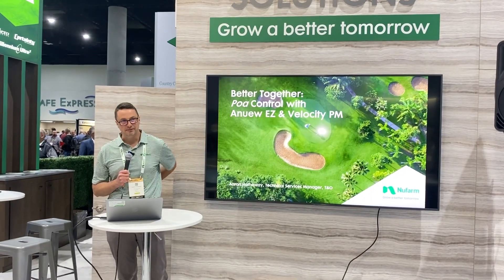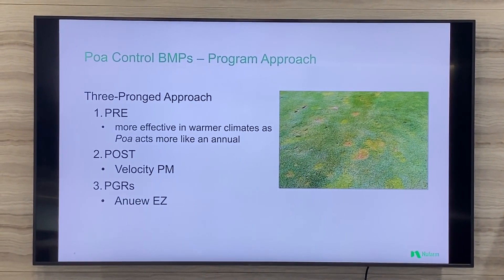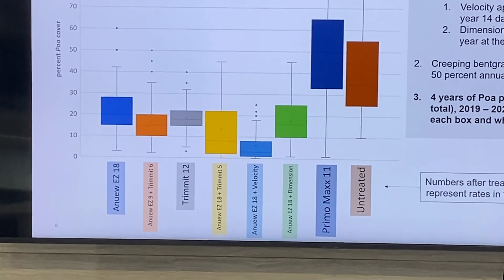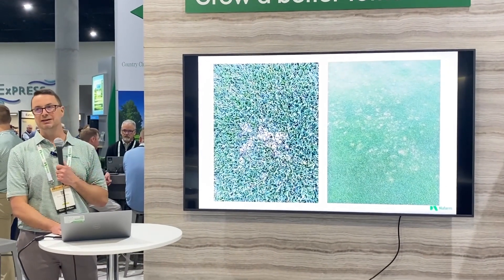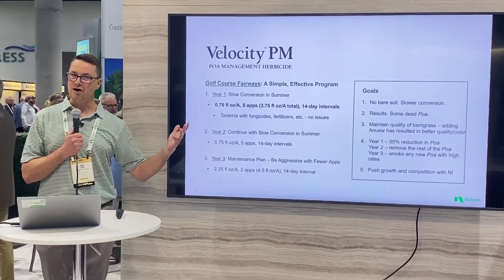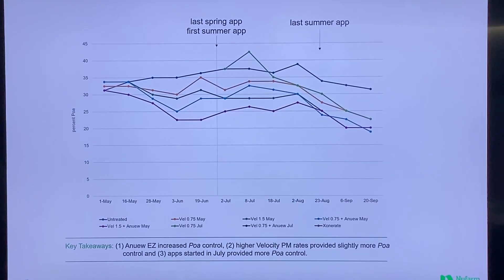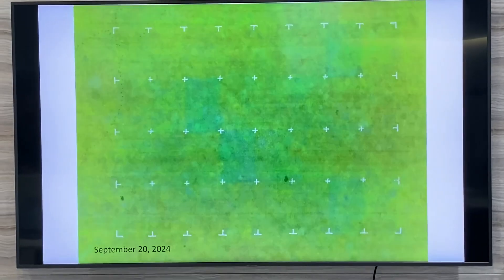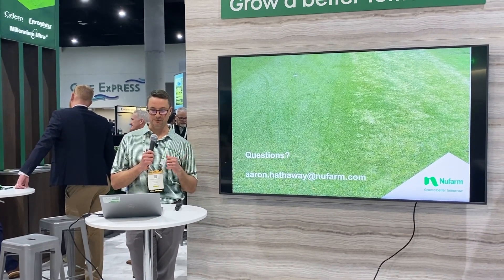Better Together Technologies from Nufarm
Two Nufarm technologies - Anuew EZ PGR and Velocity PM POA Management herbicide - perform better together in the management of Poa on golf course courses. Learn how with Aaron Hathaway, Technical Services Manager from Nufarm, presented at the GCSAA 2025 Conference and Trade Show in San Diego, CA, in February.